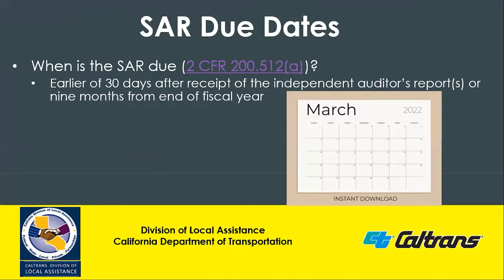20220222 Caltrans SAR Video Edit FINAL CUT 1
Topics will include SAR and exemption letter requirements, due dates, where SAR and exemption letters must be sent, and applying for a COVID-19 related extension.